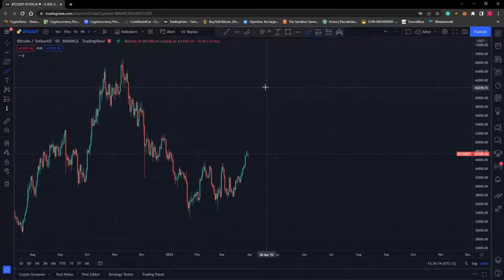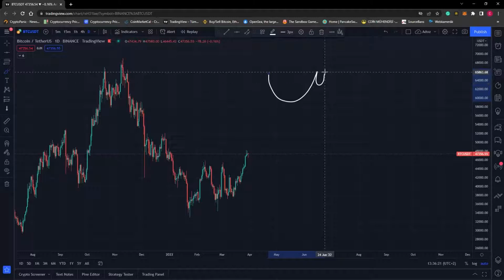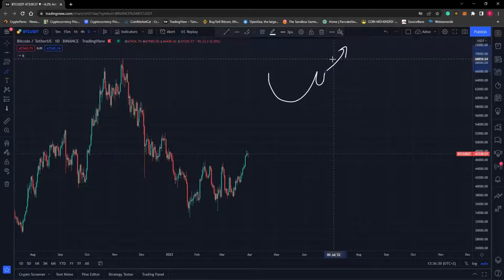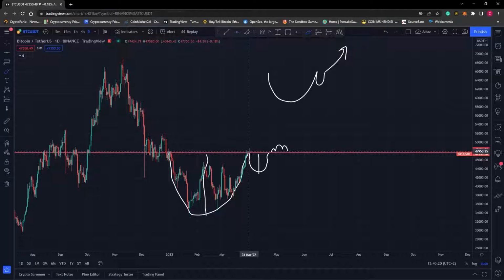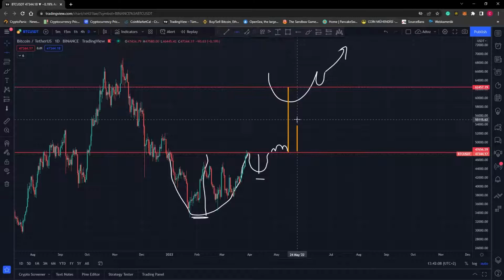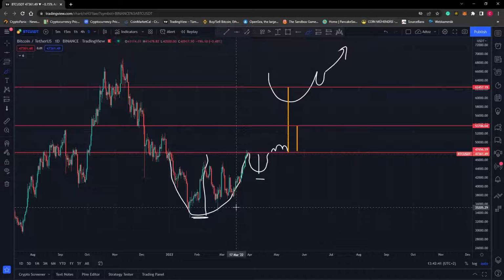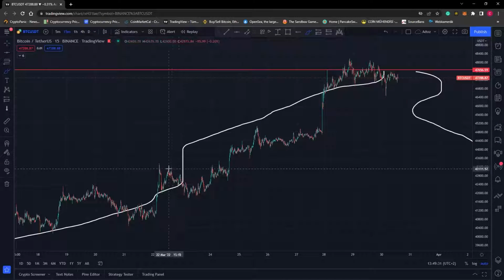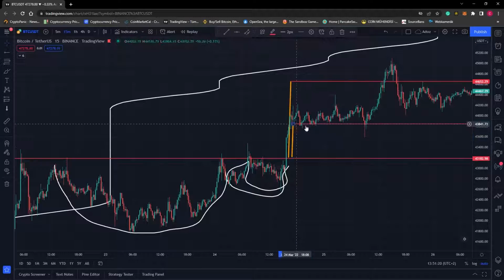How to Identify Cup and Handle Pattern? #43